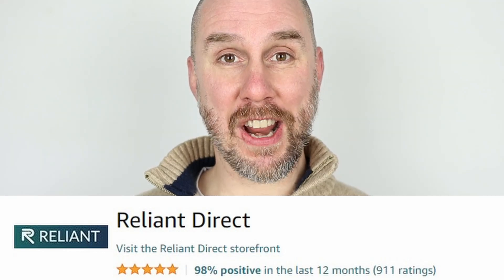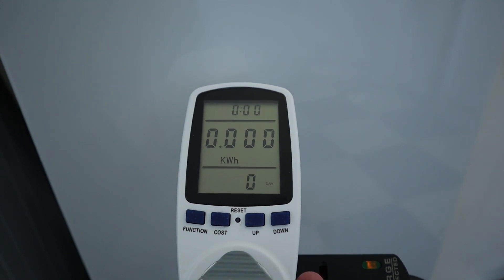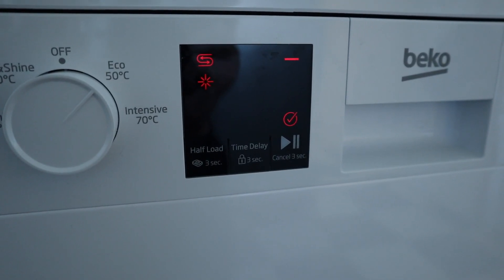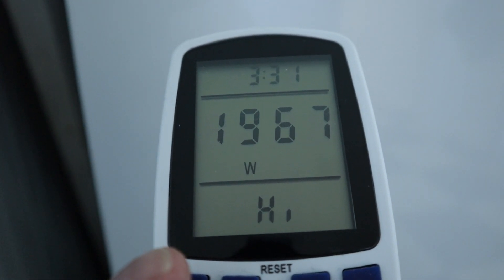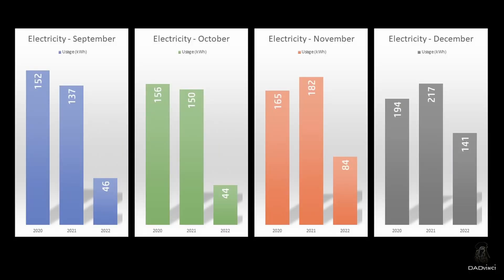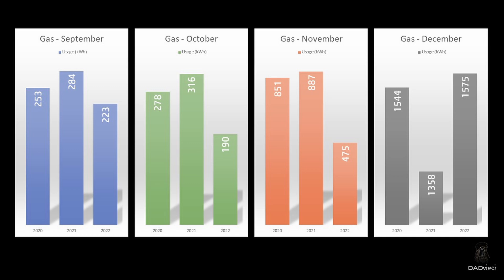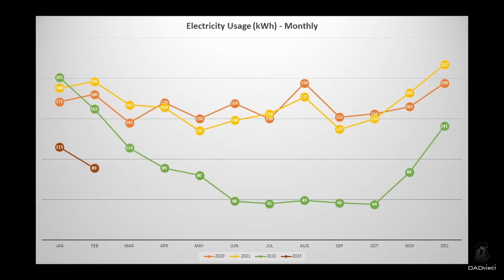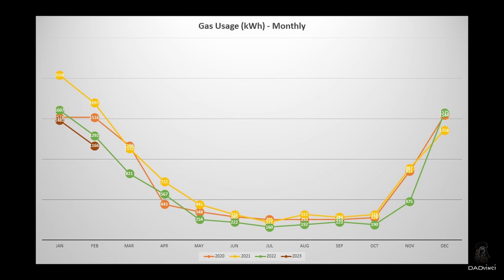Energy Matters #7 | Winter Results | 2020 - 2023 Results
In this video we continue the journey to find ways of cutting our grid energy usage. We share our experiences and provide tips for reducing consumption of gas and electricity. By using off-grid solar and portable power we hope to provide different options so that everyone can reduce usage and take advantage of cheaper energy where possible. Please let us know if you have any suggestions, questions or topics you would like covered in the comments section.

Video Breakdown
0:00 Intro
0:32 Replacement Dishwasher
3:35 Results Intro
3:55 Electricity Usage Sep-Dec
4:25 Gas Usage Sep-Dec
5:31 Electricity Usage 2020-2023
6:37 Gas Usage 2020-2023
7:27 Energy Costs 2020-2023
8:59 Summary
10:37 Outro

Options Referenced

Beko Slimline Freestanding Dishwasher

PowerOak (EB Models) Portable Power Stations (MAXOAK Bluetti)

PowerOak (Bluetti) AC200P Power Station
Expansion Battery Modules
B230 UK
B300 UK
12V/25A Aviation Plug for PowerOak AC200P
PowerOak AC adapter with XT90 Cable

About Us